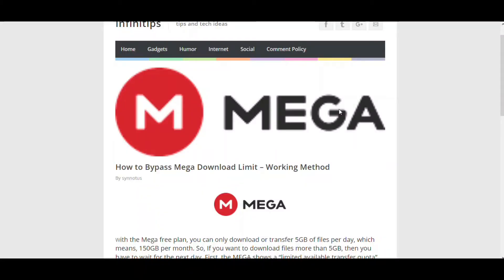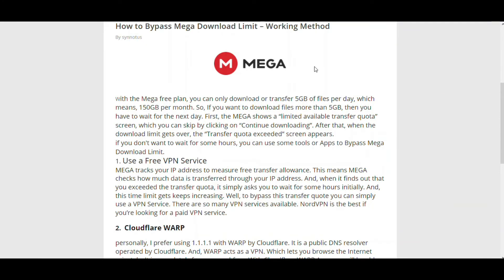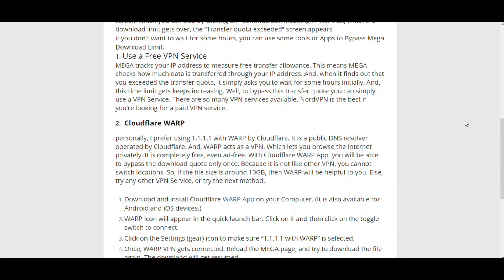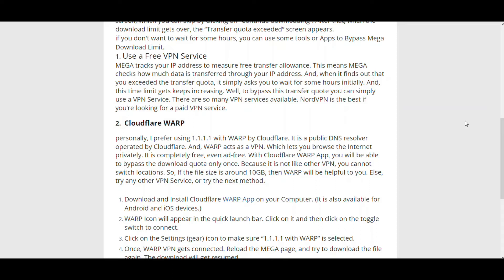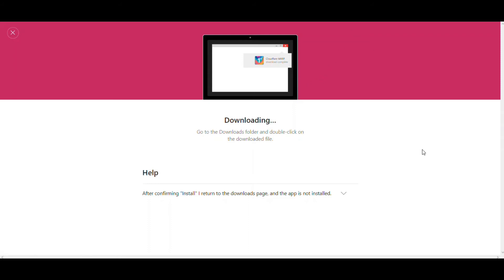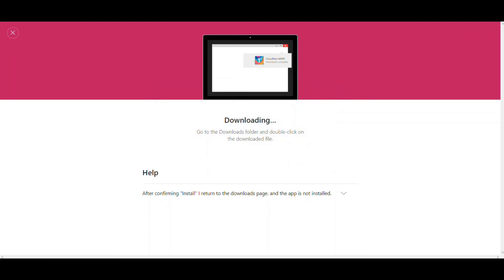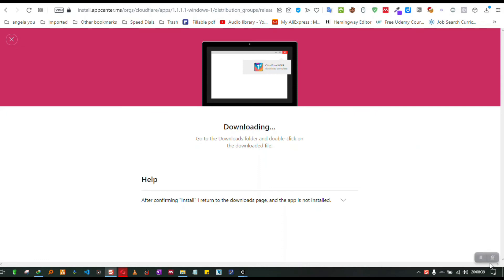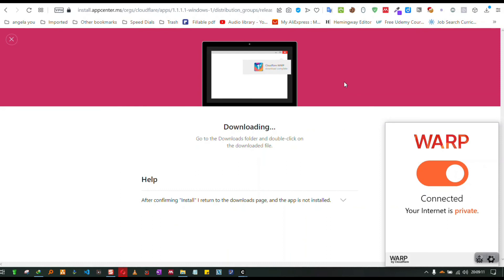Bypass Mega Download Limit !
how to bypass the mega limit